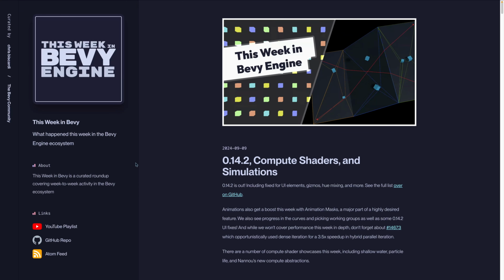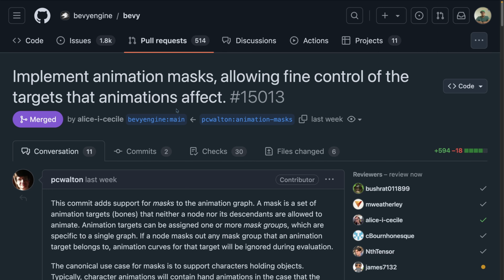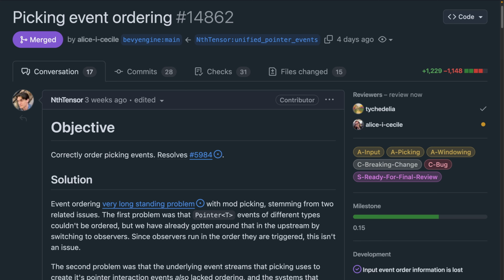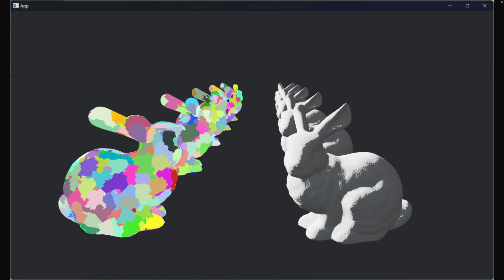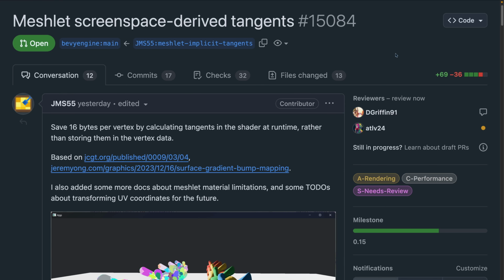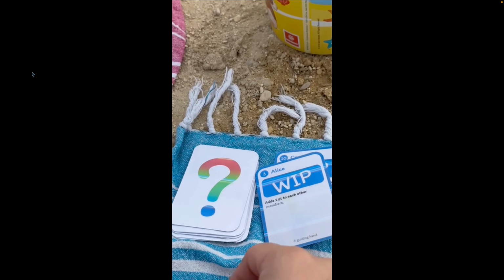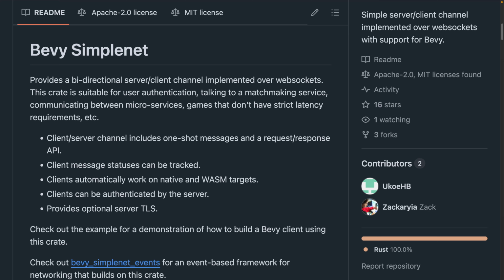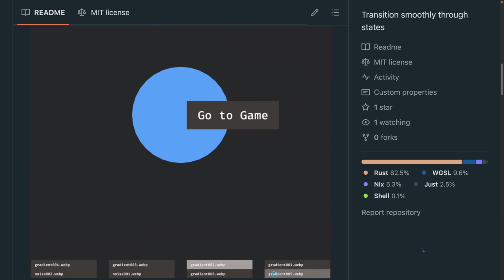Bevy 0.14.2, Compute Shaders, and Simulations - This Week in Bevy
0.14.2 is out! Including fixed for UI elements, gizmos, hue mixing, and more. See the full list over on GitHub.

Animations also get a boost this week with Animation Masks, a major part of a highly desired feature. We also see progress in the curves and picking working groups as well as some 0.14.2 UI fixes! And while we won't cover performance this week in depth, don't forget about #14673 which opportunistically used dense iteration for a 3.5x speedup in hybrid parallel iteration.

There are a number of compute shader showcases this week, including shallow water, particle life, and Nannou's new compute abstractions.

## Chapters

00:00 Overview
00:48 Animation Masks
01:29 ShaderStorageBuffer
01:53 System Ordering Ambiguities
02:28 UI Fixes
02:46 bevy_mod_picking the upstreamening
03:21 Curve Crew
03:35 Destructible Glass
03:52 Meshlet screenspace-derived tangents
04:26 Bevy + Nannou Compute Shaders
04:53 Marching cubes
05:09 Sand Simulation
05:18 typing+mining prototype
05:27 Grass, trees, and flowers
05:43 Vehicle Joints
05:52 Weapon Switching
06:00 Particle Life
06:29 Killer Queen
06:45 Bevy-themed Physical Card Game
07:03 Shallow Water Simulation
07:18 Pathfinding in "3d"
07:40 bevy_simplenet v0.13.0
08:03 Bevy Replicon 0.28.1
08:21 bevy_easy_config v0.2.0
08:39 bevy_spritesheet_animation 0.4.2
09:06 bevy_2d_menu_mask_transition
09:19 rust conf